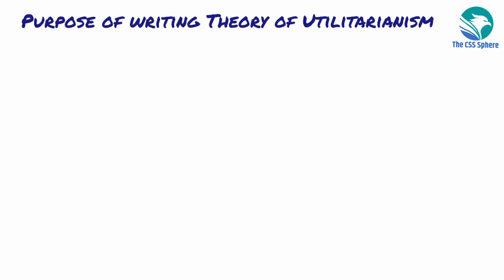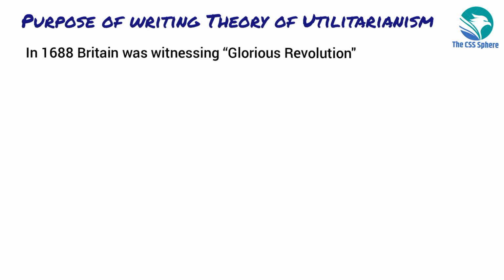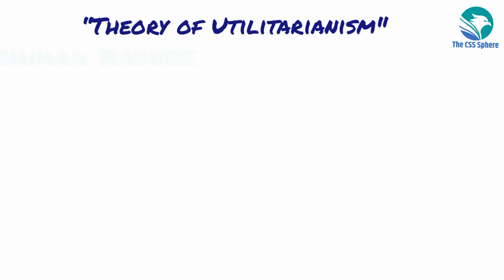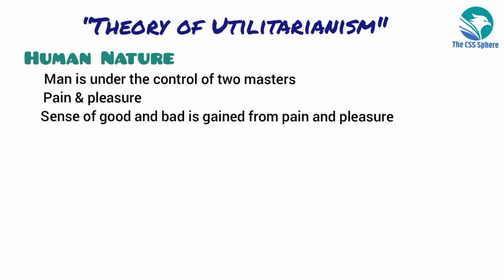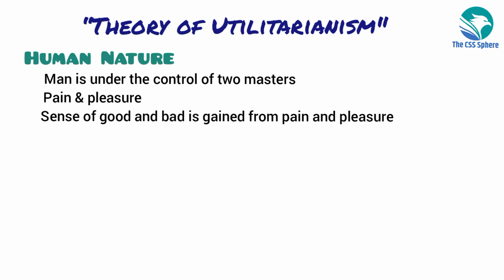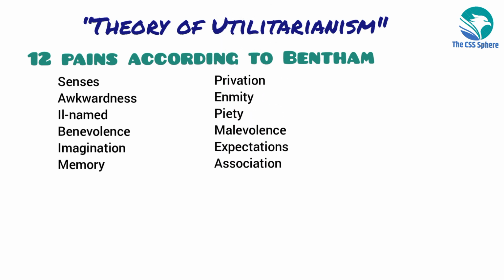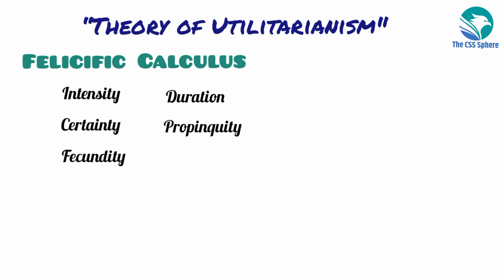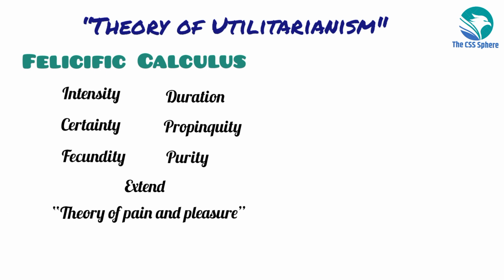Pol Science Lecture 8| Theory of Utilitarianism| Western Political Thought by Jeremy Bentham|CSS PMS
Political Science
CSS PMS
Western Political Thought
Jeremy Bentham
Bentham's Biography
Benthamite
Theory of Utilitarianism
Theory of Pain and Pleasure
Human Nature by Jeremy Bentham
14 pleasures by Jeremy Bentham
12 pains by Jeremy Bentham
Felicific Calculus
Context of Writing Theory of Utilitarianism